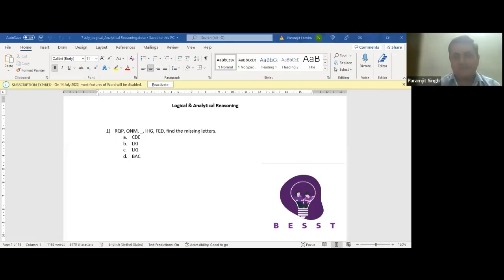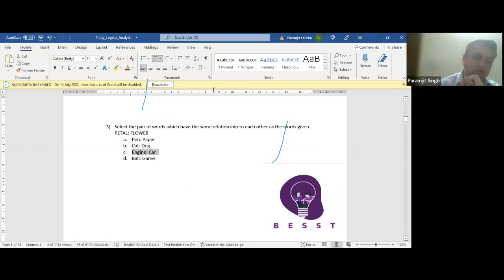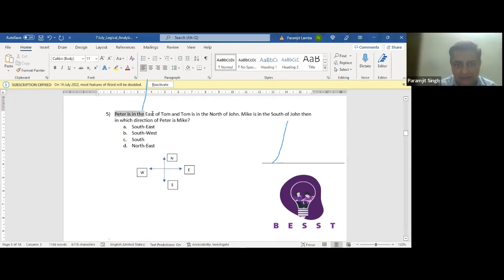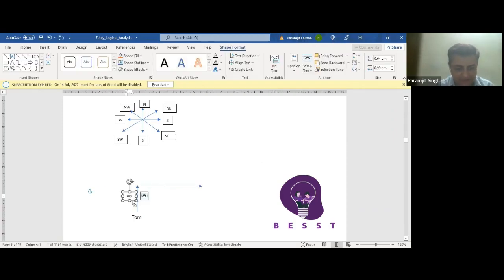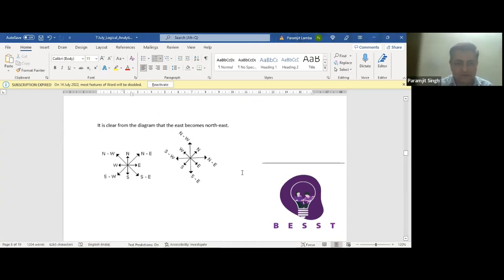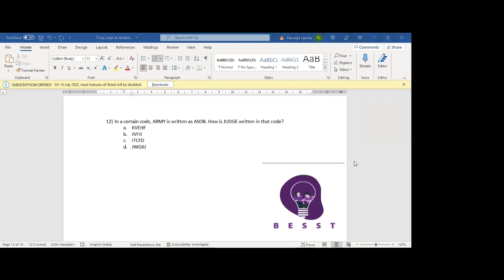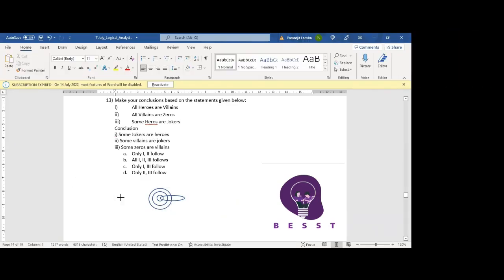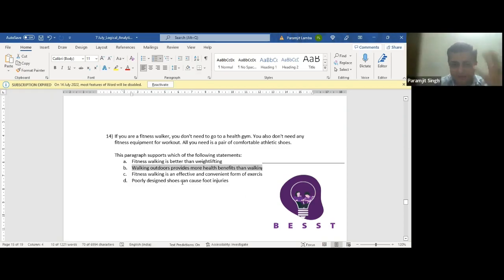Logical and Analytical Reasoning - Part 1